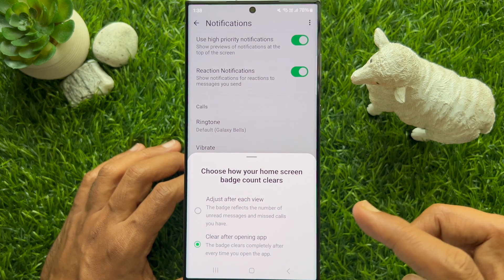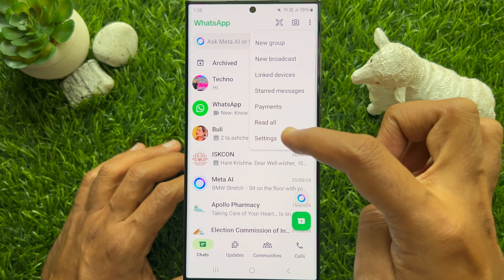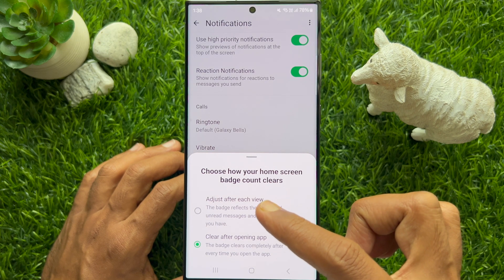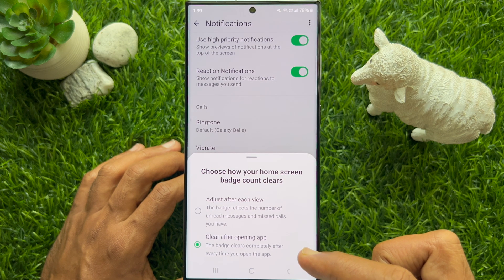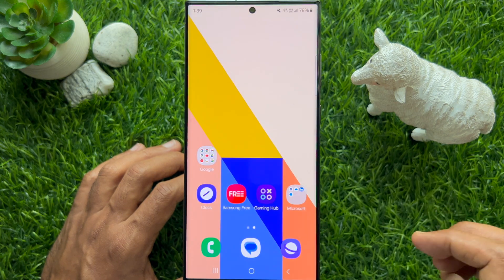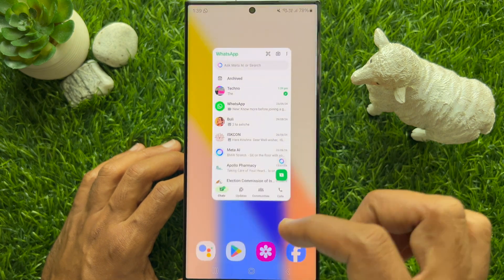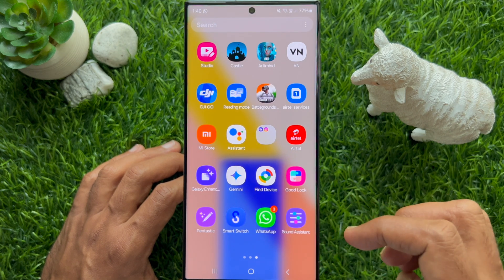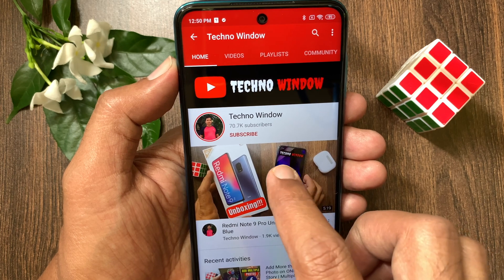How to Change Home Screen Badge Count Clears on WhatsApp